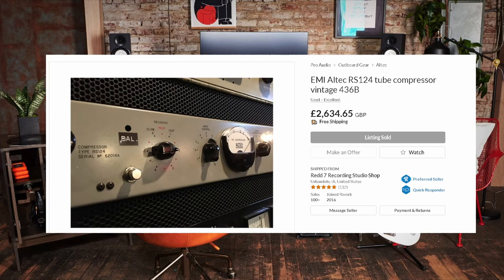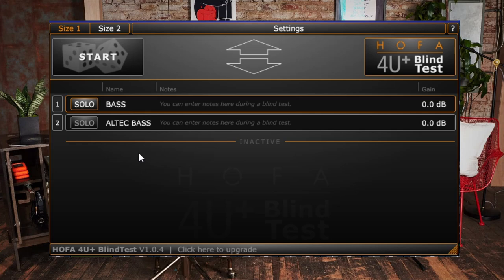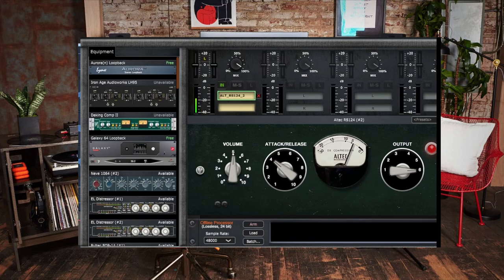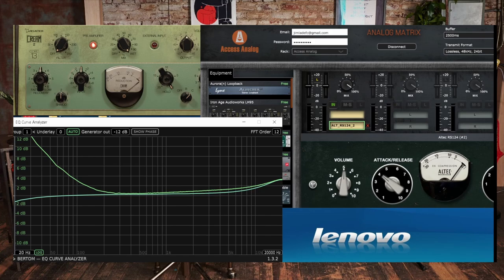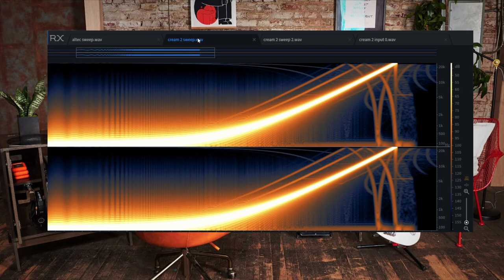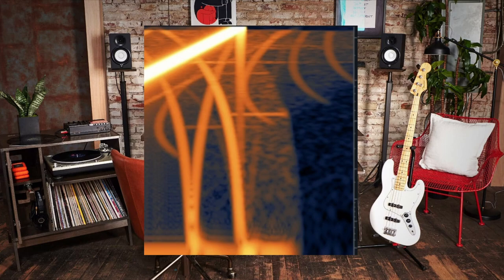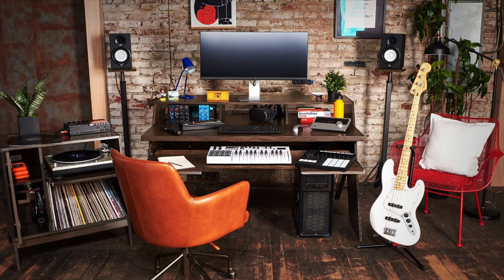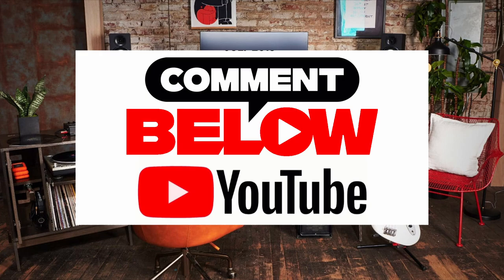Can Acustica Cream 2 live up to a REAL Altec RS124 hardware compressor??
Why Acustica Cream 2 is NOTHING like a real Altec RS124 hardware compressor

REAL 'BEATLES' VINTAGE COMPRESSOR vs RS124 plugin || Access Analog hardware vs Acustica Cream 2

This analog vs digital shootout is only made possible by F Reid Shippen's robot lemon studio server on access analog. There are 2 mono altec rs124 compressors available (green & grey) and can be reserved at any time.

📖 CHAPTERS
0:00 intro
0:49 modded altec 436b on bass guitar
2:13 abbey road rs124 on vocals
3:22 how does it compare to an rs124 plugin emulation?
5:58 acustica audio cream vs rs124 (vocal compression)
7:51 so is the rs124 hardware worth reserving?